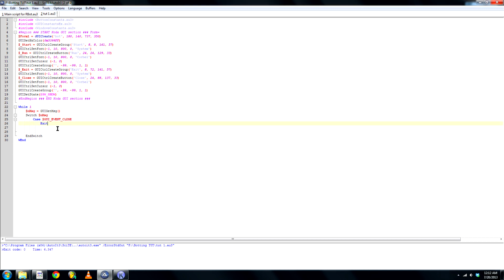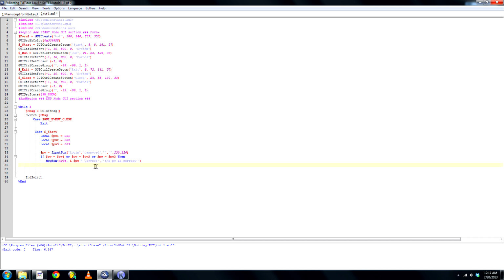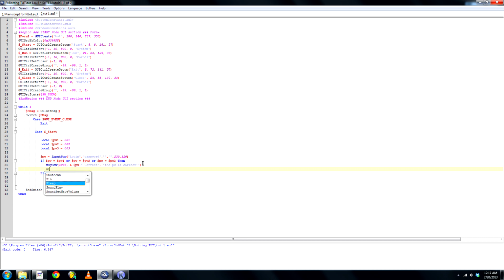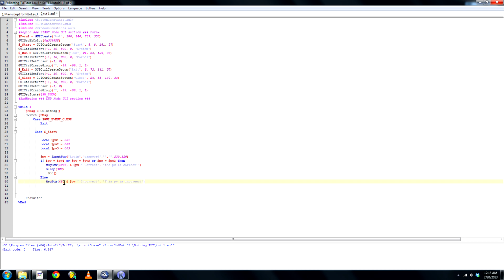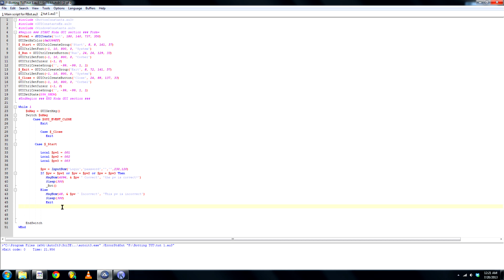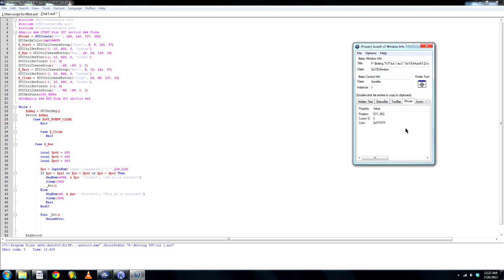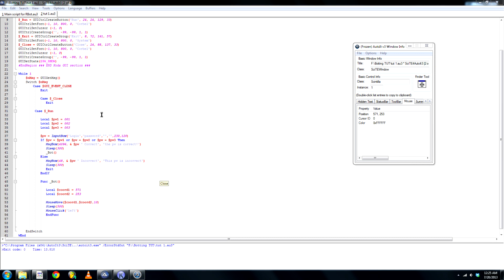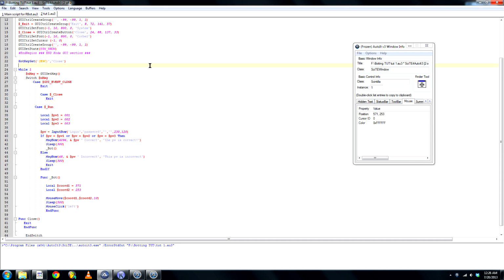AutoIt: How to program a bot for any game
This is the first part of how to create a bot for any game!  It's a really simple script so beginners can follow along too. Image-search and pixel-search is the next tutorial.